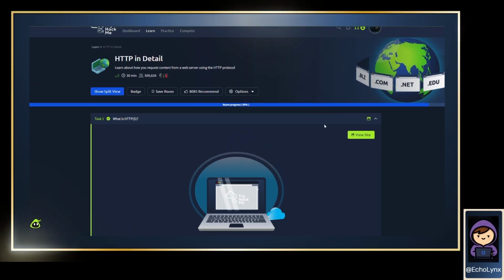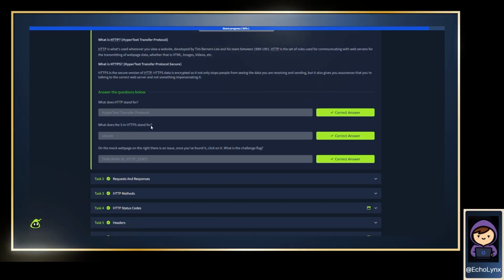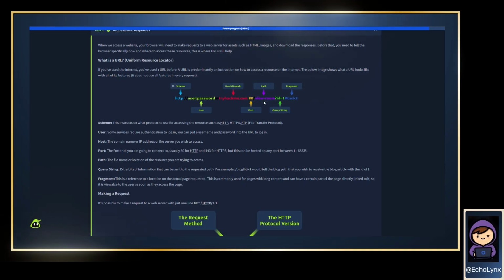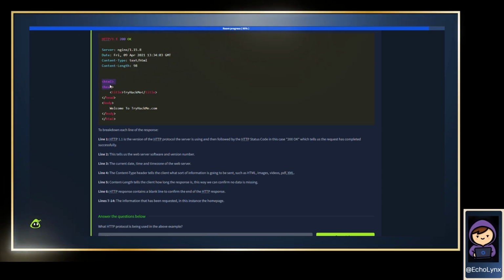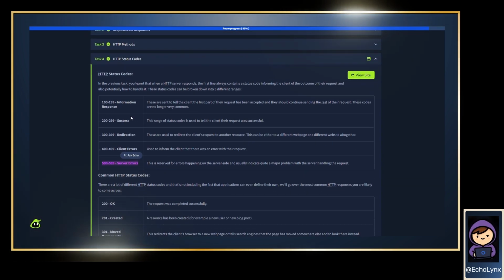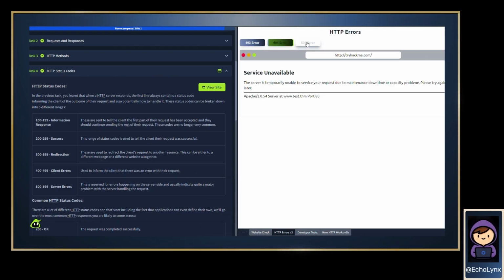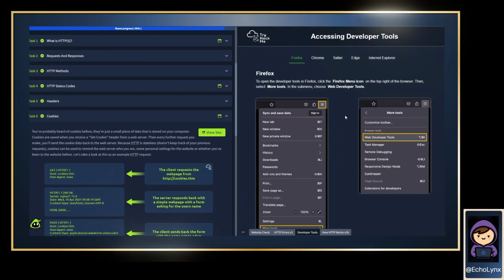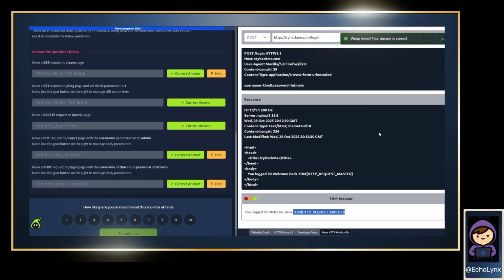TryHackMe Walkthrough | HTTP in detail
Walkthrough/Tutorial of TryHackMe's HTTP in Detail room

CHAPTERS
00:00 Intro
00:32 Task #1 — What is HTTP/HTTPS? (clear vs encrypted)
02:45 Task #2 — Requests & Responses (URL parts, request line, headers, body)
05:41 Task #3 — HTTP Methods (GET/POST/PUT/DELETE)
06:41 Task #4 — Status Codes (1xx–5xx, common examples)
08:46 Task #5 — Headers (request vs response)
09:52 Task #6 — Cookies (Set-Cookie, browser storage)
11:02 Task #7 — Making Requests (emulator lab: GET, DELETE, PUT, POST)